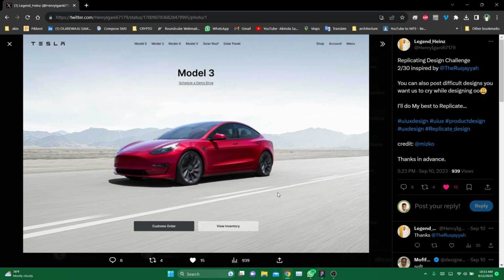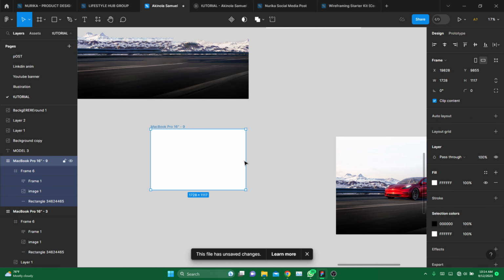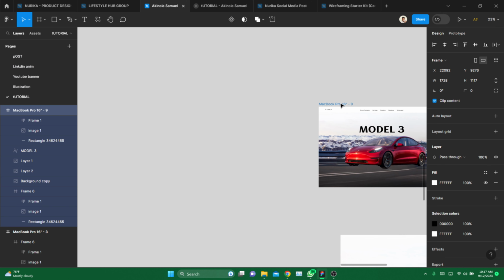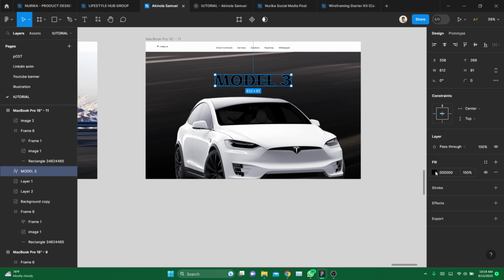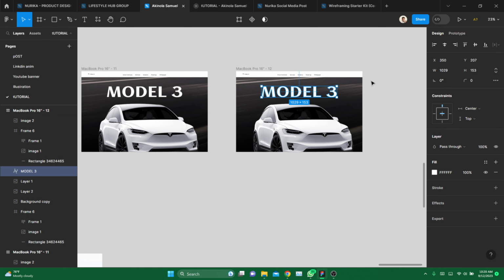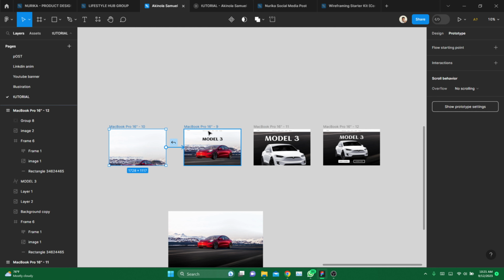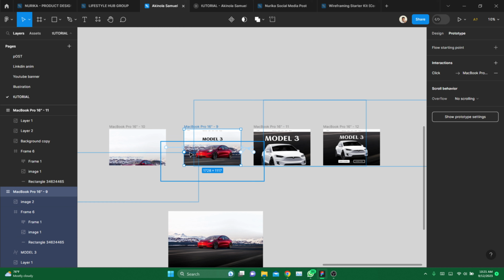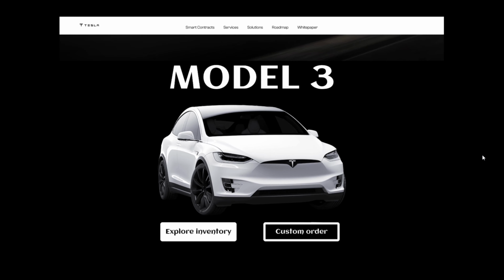Figma Parallax Scroll Effect - Tutorial (Tesla Model-3)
Hey, Welcome back, In this short tutorial, we'll take on creating a parallax scroll effect in Figma. using multiple frames and clip contents.

00:00 - Intro
0:30 - Adding your split designs
0:54 - Creating the First Frame
1:27 - Adding Text
1:47 - Duplicate the first frame and create the second frame
2:55 - Create the third frame design
4:06 - Adding the finishing touch to the final frame
4:31 - Prototyping
5:29 - Prototype Preview & Fixes
5:29 - Outro

Thanks for dropping by my channel - If you enjoy what you see, feel free to subscribe and hit that bell notification, and I promise to bring you a ton of free value every week!